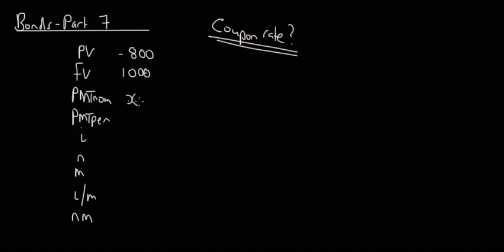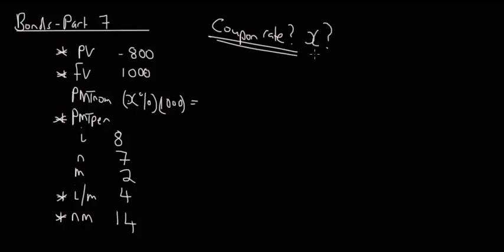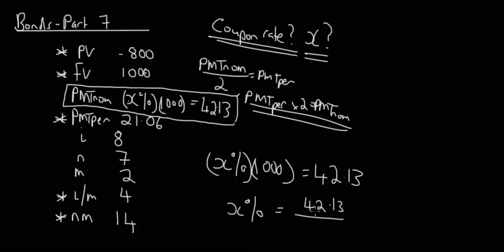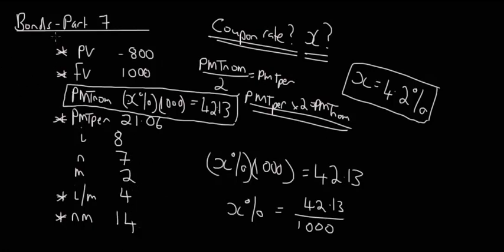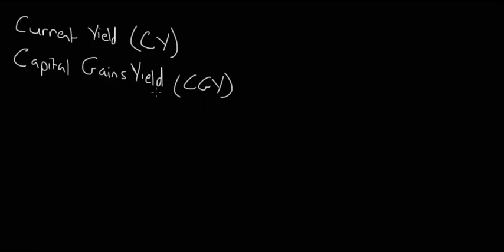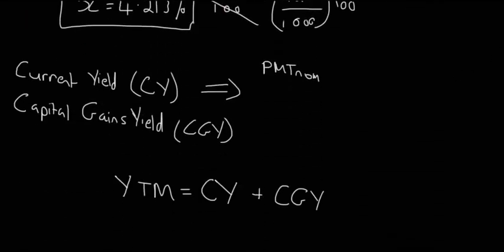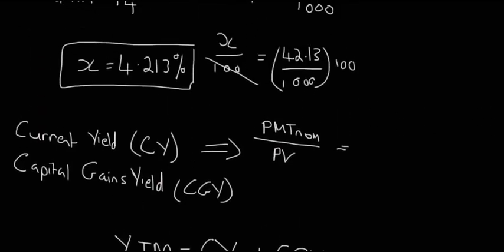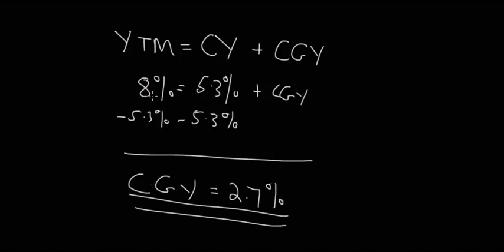Bonds - Part 7